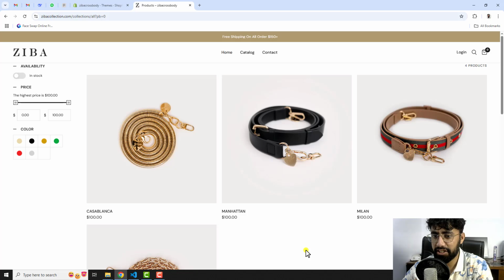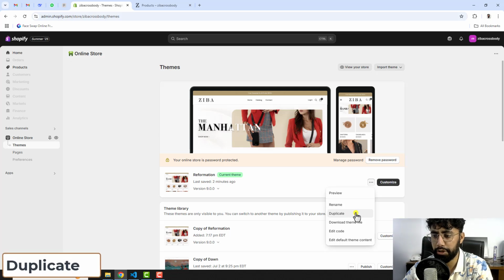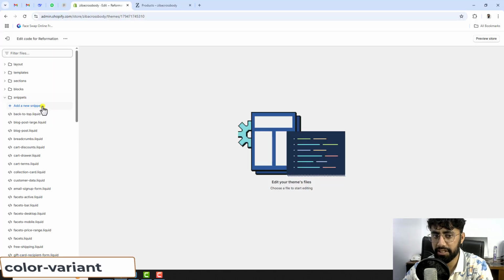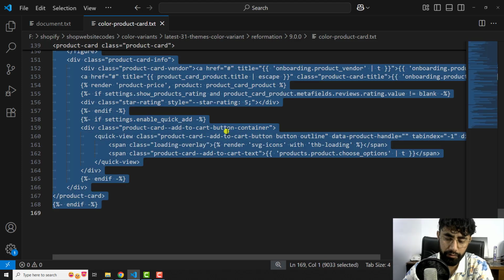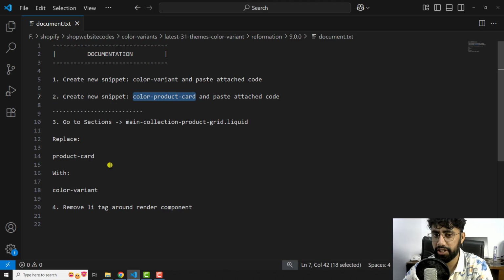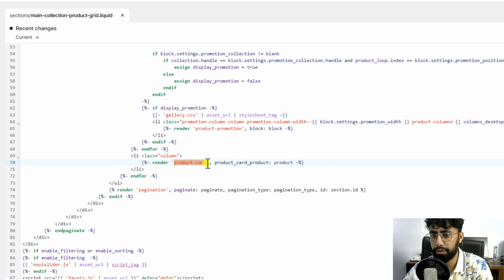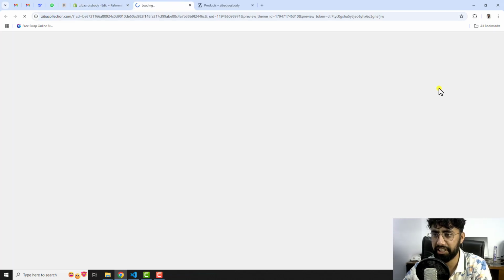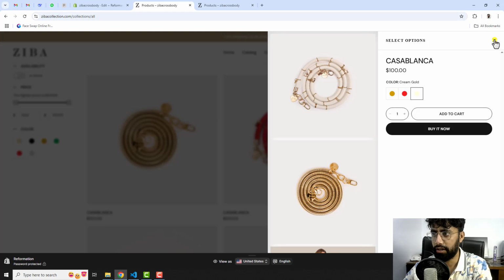Reformation Theme | Split Color Variants on Collection Pages in Shopify Store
Are you looking to display color variants as separate products on your Shopify store using the Reformation theme? In this tutorial, we'll guide you through the step-by-step process to showcase product variants individually on collection pages. This customization improves product visibility, enhances user experience, and helps boost conversions.

🔹 What You’ll Learn:
✔️ Customizing the Reformation theme for variant display

💬 Have questions? Drop them in the comments below! 🚀 Shopify ReformationTheme

👋Skype: mohdramzaan112